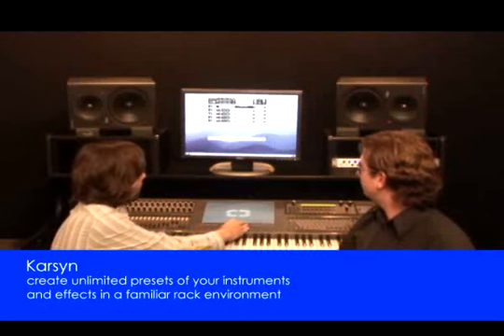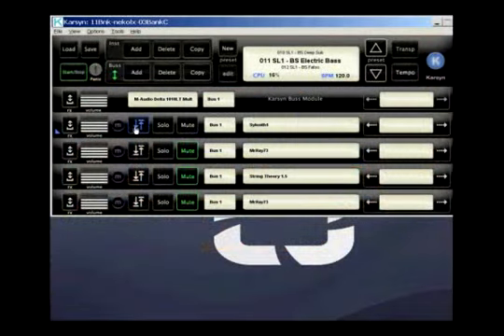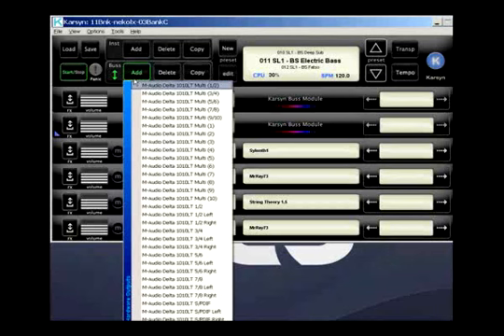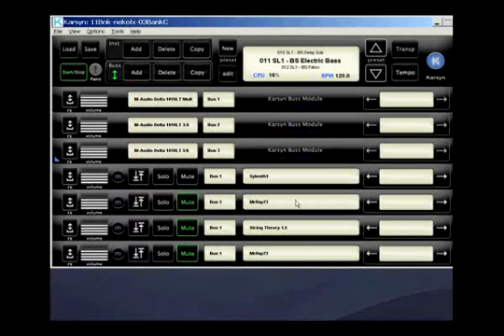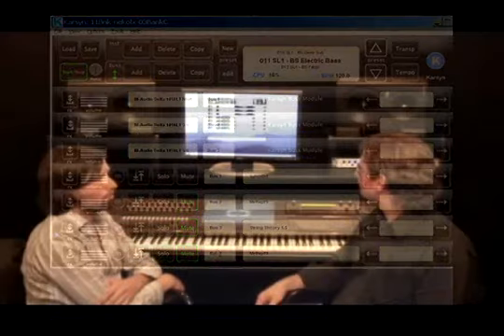Open Labs Introduction Videos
These are videos from open labs these keyboards were used by many many musicians. These musicians were world, famous, including LINKIN PARK and all great artists. This was technology ahead of his time and I hope you enjoy these videos.